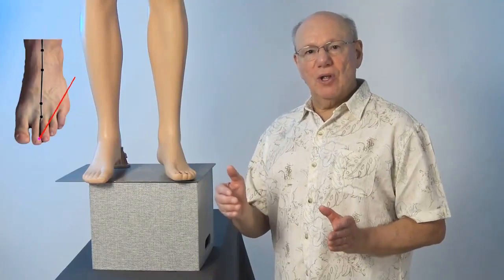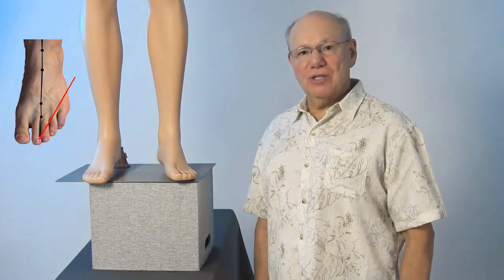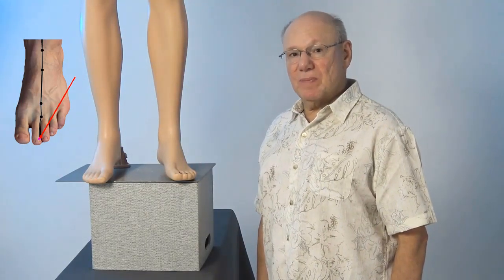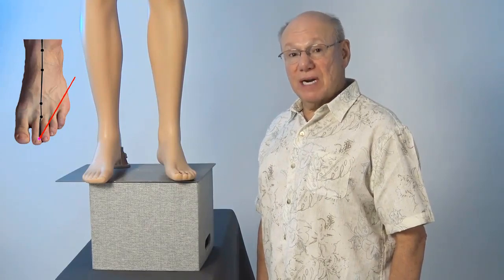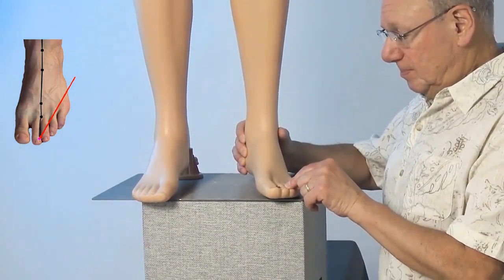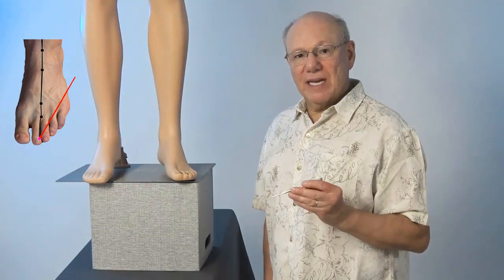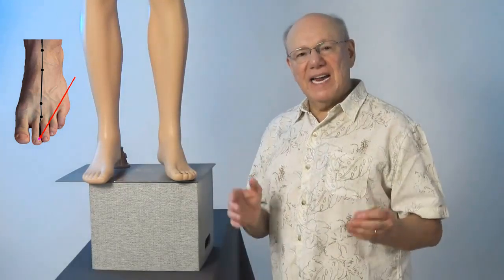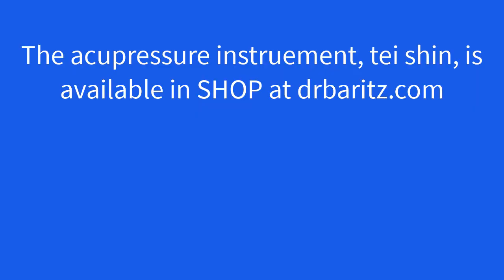Nose Unbound: Acupressure Technique for Swelling Relief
Stomach 45: Nose swelling can hinder breathing and cause discomfort. Acupressure offers gentle methods to reduce swelling, aiding in easy breathing and relief.